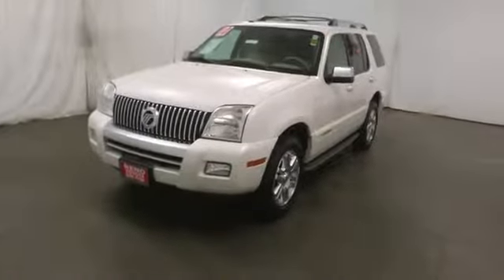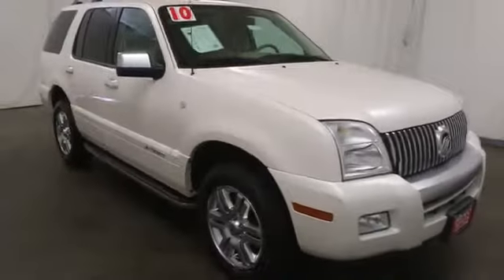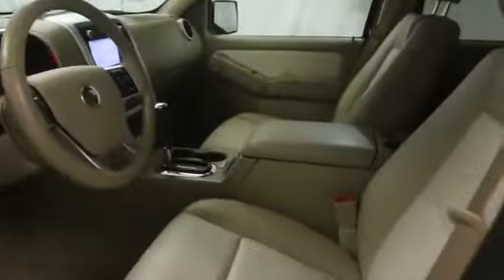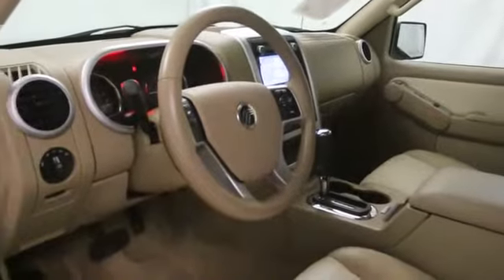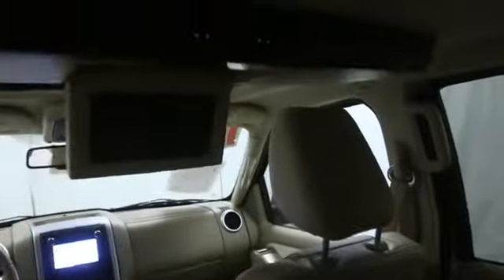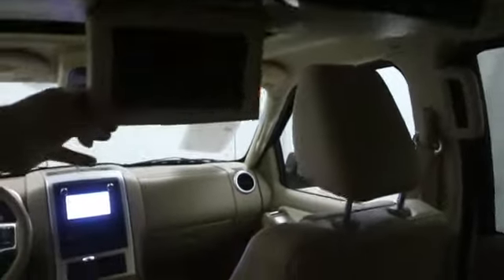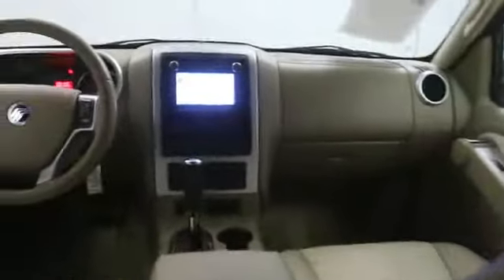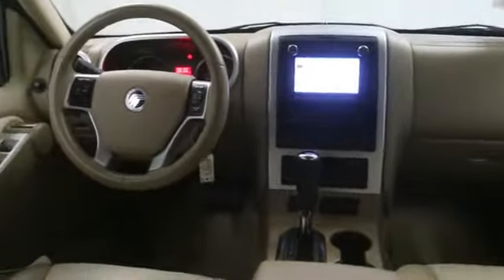2010 Mercury Mountaineer in Reno near Carson City, Lake Tahoe, Northern Nevada TJM85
2010 Mercury Mountaineer Premier Navigation - Stock#: TJM85 - VIN#: 4M2EN4JE2AUJ06849

Reno Toyota
2100 Kietzke Lane

CARFAX 1-OWNER! LOW MILES! This White Platinum Tri-Coat 2010 Mercury Mountaineer Premier Navigation with Camel Leather interior is a 100% CARFAX Guarantee vehicle. This Mountaineer is equipped with -Navigation- -Leather- -3rd Row Seating- -Bluetooth Connectivity- -Power Sunroof- -Memory Seats- -Multi-Zone Air Conditioning- -Rear Air Conditioning- -Satellite Radio Ready- -MP3 Player- -Multi-Disc Changer- -Auxiliary Input- -Power Windows- -Cruise Control- -Roof Rack- -Tire Pressure Monitoring System- -Traction Control- -Security System- -ABS Brakes- and many other amenities that are sure to please. -NHTSA 5 Star Crash Test Rating!- Based on the excellent condition of this vehicle, along with the options and color, this Mountaineer is sure to sell fast. Our pricing is very competitive and our vehicles sell quickly. Please call us to confirm availability and to setup a time to drive this Mountaineer! We are located at 2100 Kietzke Lane, Reno, NV, 89502